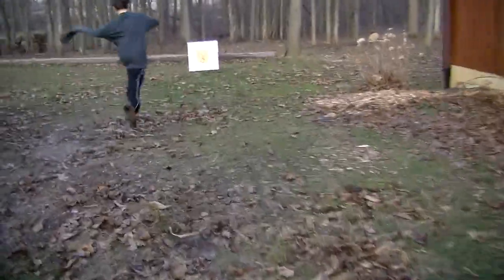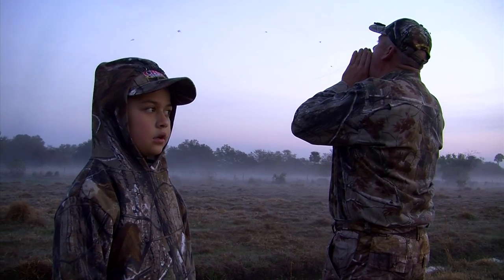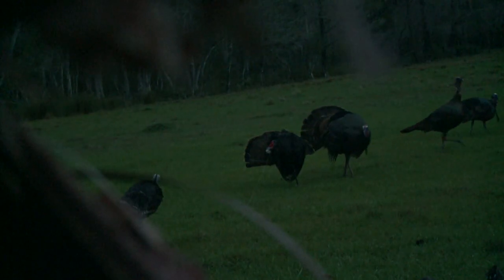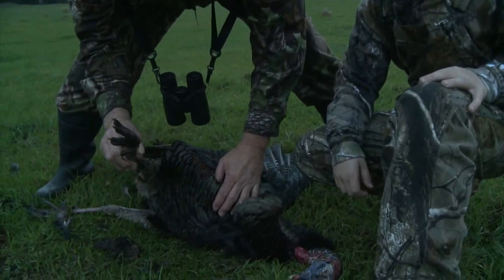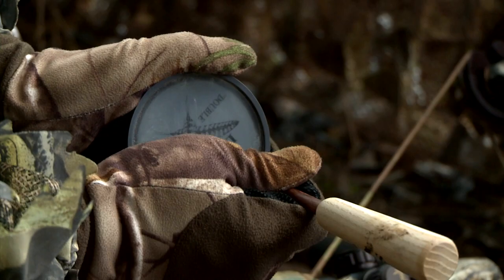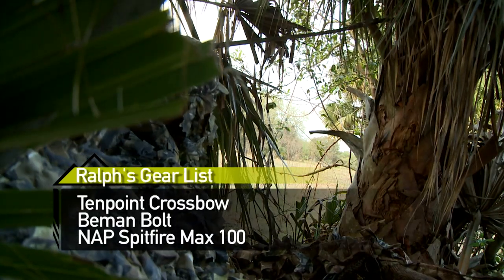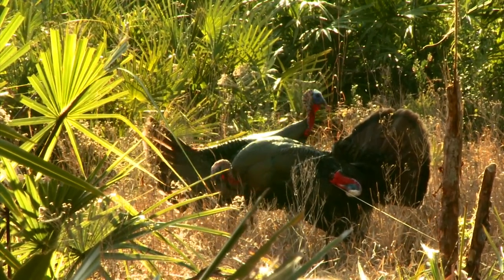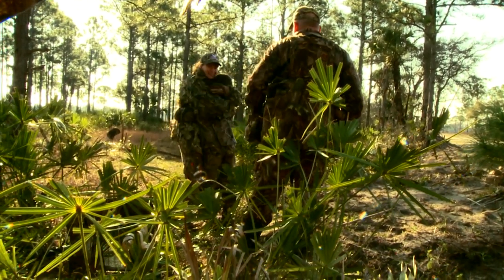FAMILY HERITAGE AT OSCEOLA OUTFITTERS - The Choice (Full Episode) // S5: Episode 1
Ralph, Vicki, and RJ are in Florida at Osceola Outfitters. Be there with the Cianciarulo family when RJ takes his first turkey!